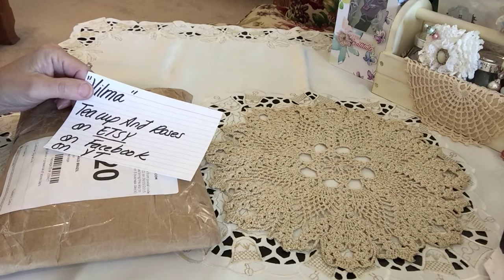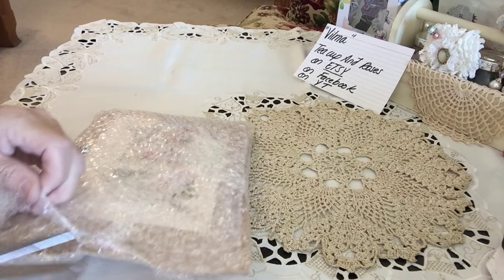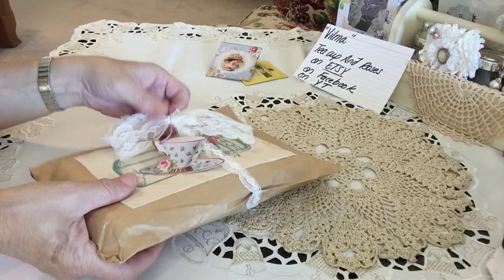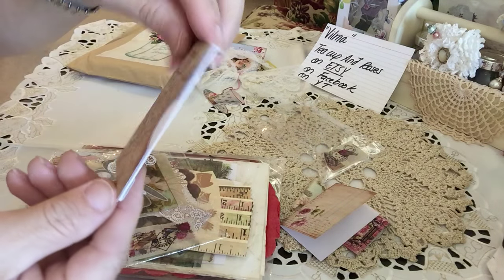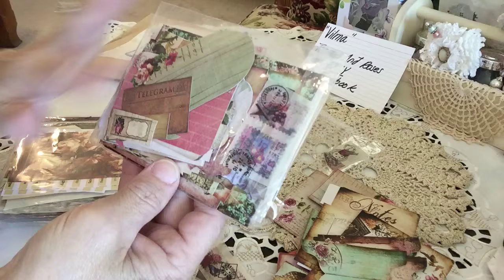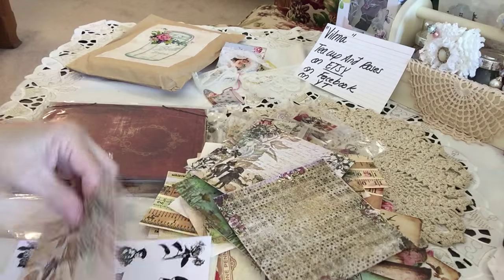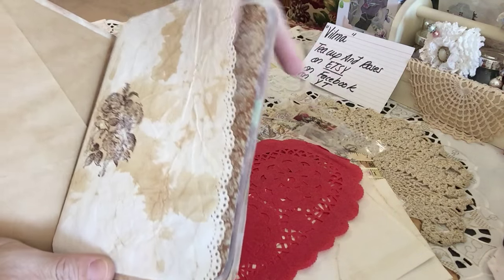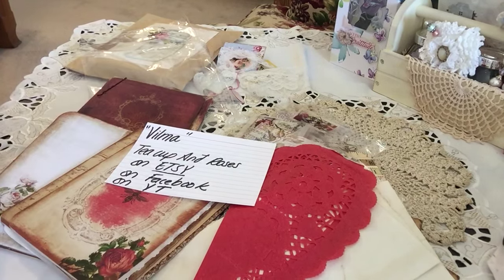Happy Mail from Vilma from Teacup and Roses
The digital papers and ephemera in this video come from the following designers:
Nektaria Kazakopoulou, Dreamzect and Marion Smith
Vilma sells this kits in her ETSY shop TeacupandRoses